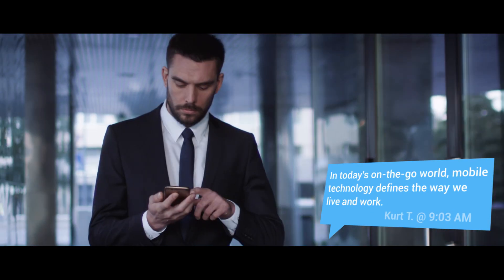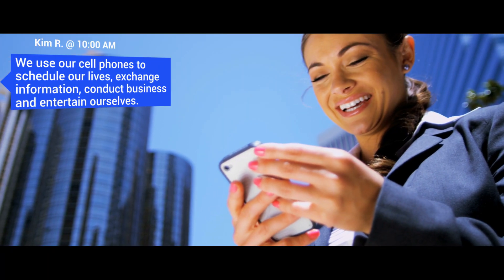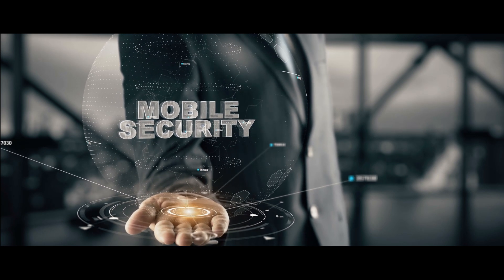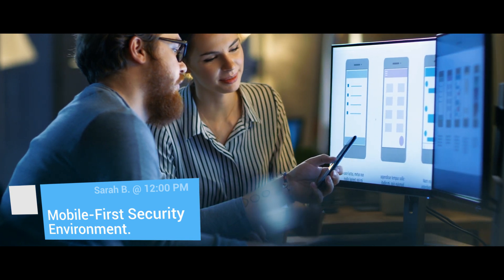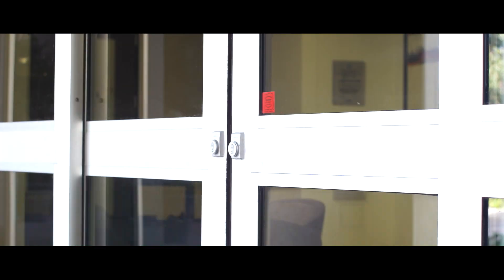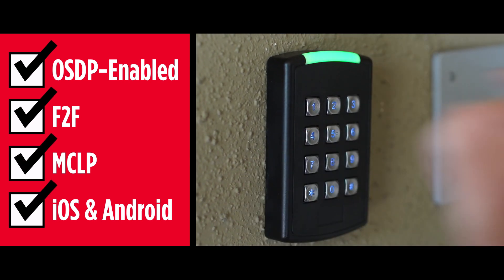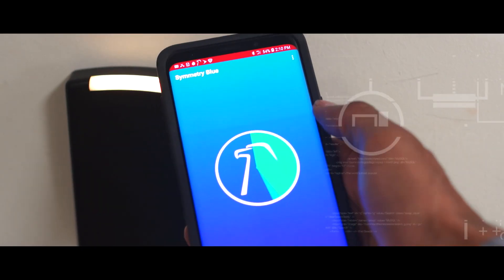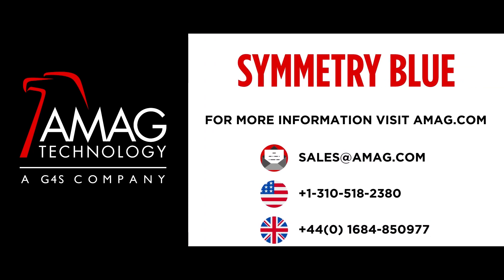Symmetry Blue Bluetooth Transition Reader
AMAG Technology’s Symmetry Blue Bluetooth reader series helps organizations move to a mobile-first security environment. Symmetry Blue readers deliver a seamless transition from Proximity to Smartcard to Mobile technology.